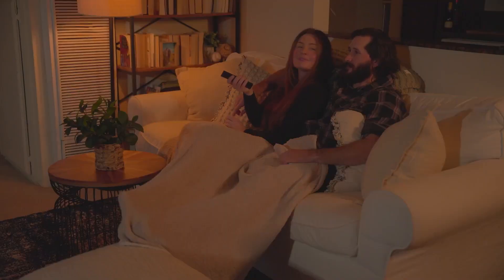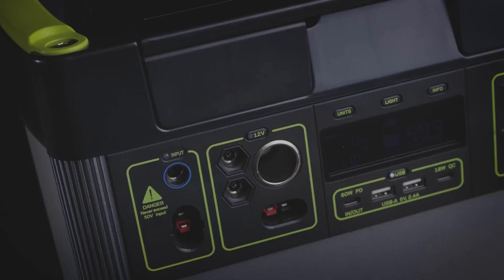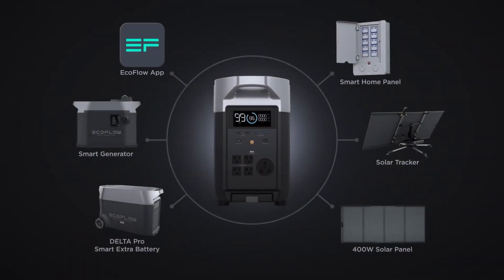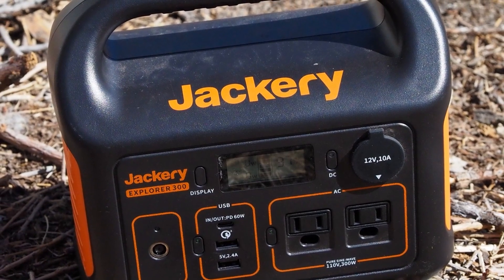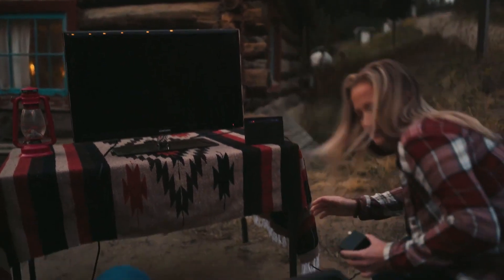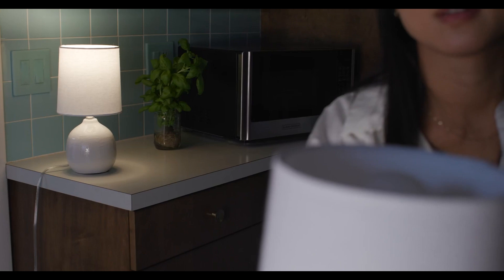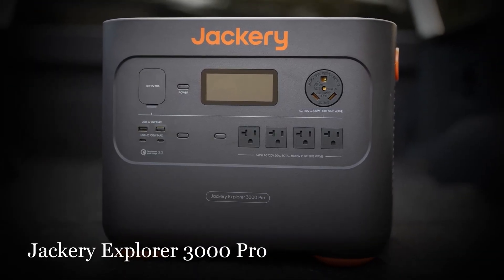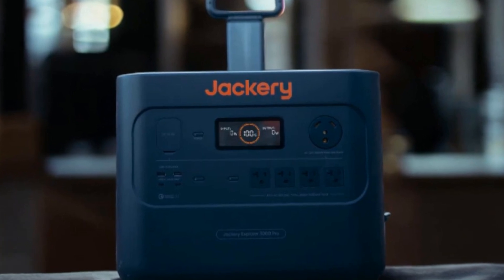The Best Solar Generator For Off Grid Living Of 2024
With rising costs of fossil fuels, finding the best solar generator for off-grid living is crucial. Not only can it provide essential power during outages, but it also offers a more affordable and sustainable way to power homes. Whether you're camping or living in a remote area, a solar generator can supply energy for various needs such as medical devices and home appliances. However, not all solar generators are created equal, so it's important to find the best one suited for your specific off-grid lifestyle.

Timestamps
00:00 - Intro
00:42 - Goal Zero Yeti 1000 Core
02:13 - EcoFlow DeltA Pro
03:29 - Jackery Explorer 300
05:14 - Anker 767
07:30 - Jackery Explorer 3000 Pro